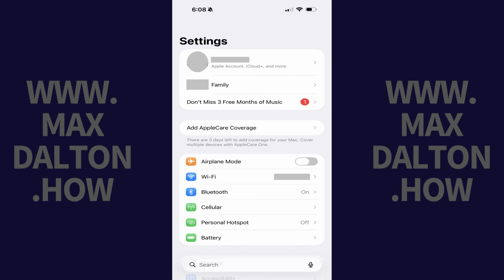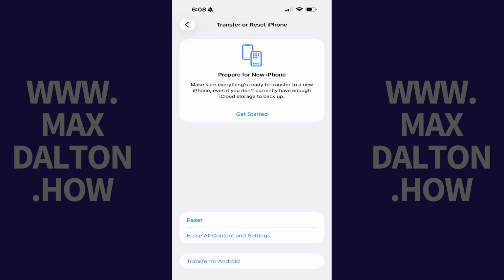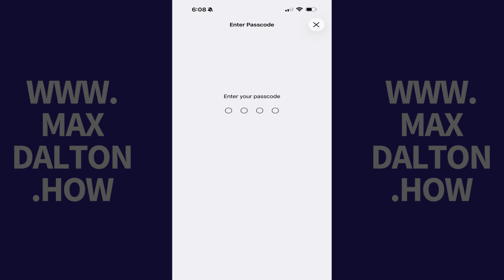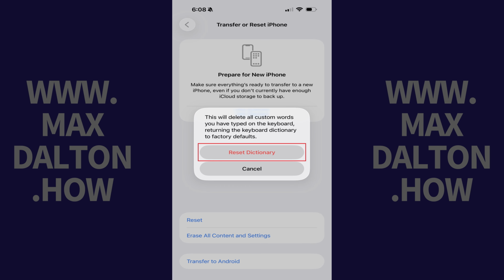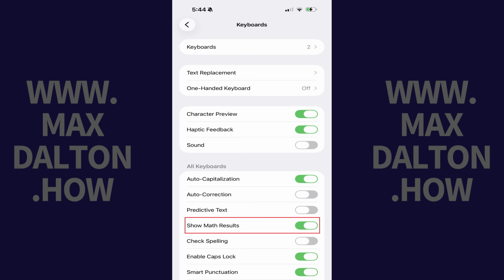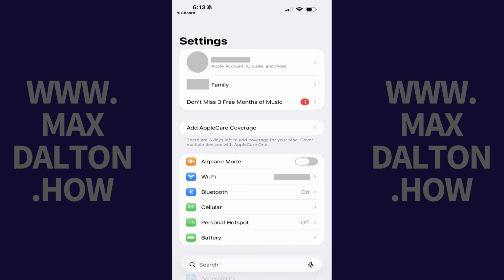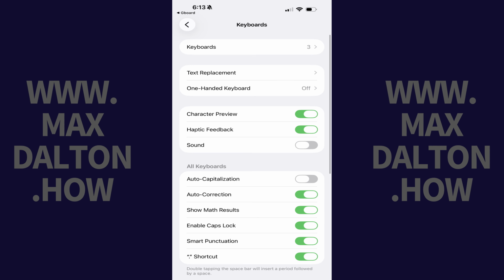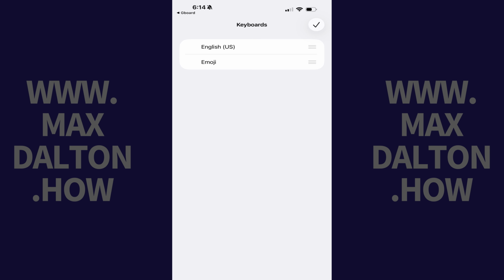How to Fix iPhone or iPad Keyboard Lag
In this video I'll show you how to fix keyboard lag on your iPhone or iPad.

Timestamps:
Introduction: 0:00
Steps to Reset iPhone or iPad Keyboard Dictionary: 0:07
Steps to Turn Off Keyboard Smart Features on iPhone or iPad: 1:03
Steps to Remove Third Party Keyboard on iPhone or iPad: 1:52
Steps to Flush System Cache on iPhone or iPad: 2:36
Steps to Check iPhone Storage: 3:19
Conclusion: 3:54

Video Transcript:
The most common cause for a lagging keyboard is a corrupted learned dictionary. Over time, your device builds a custom cache of the words, slang, and names you type frequently. If this database becomes too large or cluttered, your keyboard will struggle to pull suggestions in real-time. Let's walk through the steps to reset your keyboard dictionary.

Step 1. Tap to open the Settings app then tap "General."
Step 2. Scroll to the bottom and then tap "Transfer or Reset iPhone (or iPad)."
Step 3. Tap "Reset," then select "Reset Keyboard Dictionary."
Step 4. Enter your passcode to confirm. And to be clear, this won’t delete your photos or apps, but it will clear out your custom autocorrect patterns, forcing the keyboard to start fresh and snappy again.

Sometimes, smart features are actually working too hard for your processor to keep up. Check on these by doing the following.

Step 1. Tap to open the Settings app. Tap "General" in this menu, and then tap "Keyboard."
Step 2. Look for Predictive Text and Auto-Correction, and then try toggling these options Off.

If your keyboard speeds up immediately, one of these features was likely causing the processing delay. You can toggle them back on one by one to see which specific feature was slowing you down. Also, check for "Show Math Results." If this is enabled, your phone is constantly calculating math in the background while you type, which can steal resources from older or busier devices.

If you use a third-party keyboard (like Gboard or SwiftKey), it may be the source of your performance issues. These apps often operate with different permissions and memory usage than Apple’s native keyboard. Let's walk through the steps to remove a third-party keyboard.

Step 2. Tap "Keyboards" at the top.
Step 3. Tap "Edit," and delete any third-party keyboards you have installed.
Step 4. Restart your device. If the lag disappears, you know that the third-party keyboard was the bottleneck.

If you’re still seeing lag, we need to flush the system cache. A simple restart isn’t enough; we need to perform a Force Restart to clear the temporary memory that holds onto active processes.

Step 1. Press and quickly release the "Volume Up" button.
Step 2. Press and quickly release the "Volume Down" button.
Step 3. Press and hold the "Side" button until the Apple logo appears on the screen, then release. This forces the operating system to dump its current cache and reload, which often resolves ghost slowdowns caused by background processes that refuse to close.

And finally, a quick tip. A full iPhone or iPad is a slow iPhone or iPad. If your device has less than 2-3 GB of free storage, iOS will struggle to allocate the scratch space needed to keep the keyboard running smoothly. Go to "Settings," "General" and then "iPhone Storage." If you’re near capacity, delete a few old videos or offload apps you aren't using. You’ll be surprised at how much faster your keyboard (and your entire device) feels once it has some breathing room.